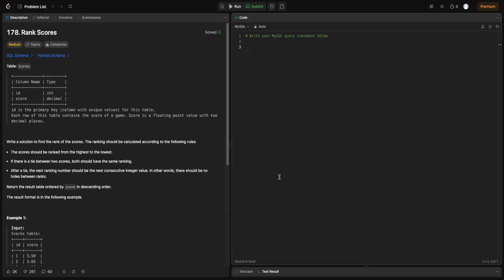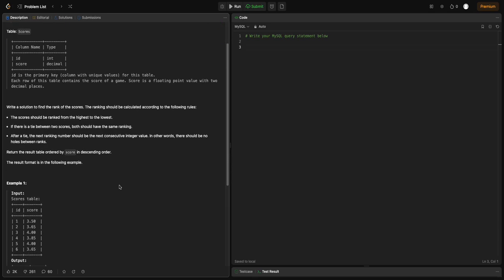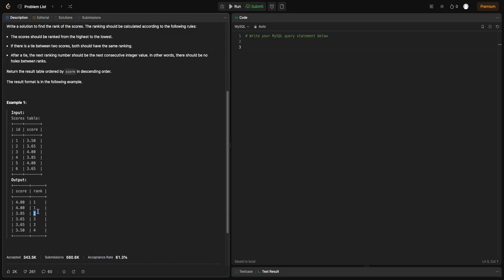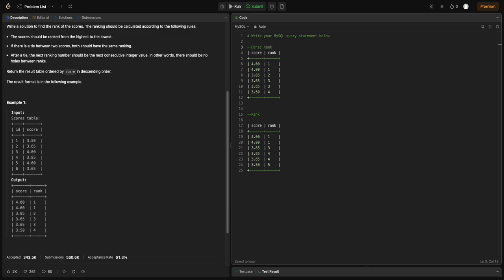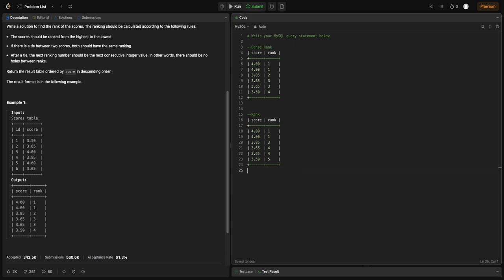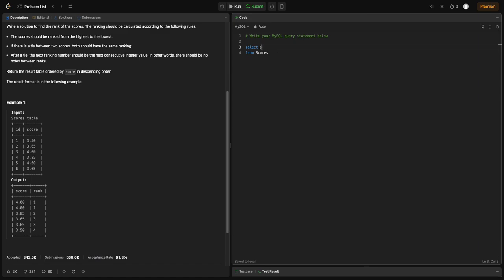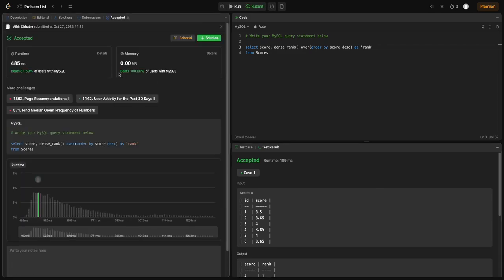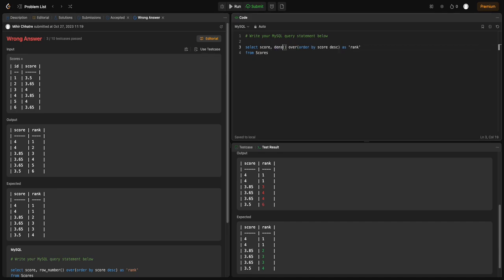LeetCode - 178. Rank Scores (SQL)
Welcome to the detailed solution and walkthrough for the SQL challenge 'Rank Scores' from Leetcode.

Concepts Covered:
-- Window Functions: Implementing the DENSE_RANK() function to assign a rank to each unique score.
-- Understanding the difference between DENSE_RANK(), RANK() and ROW_NUMBER() functions.